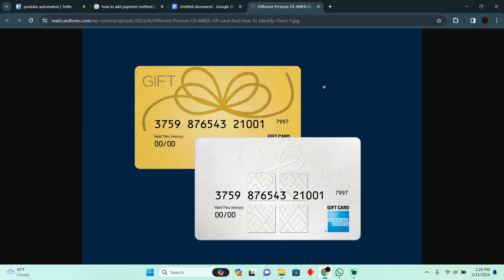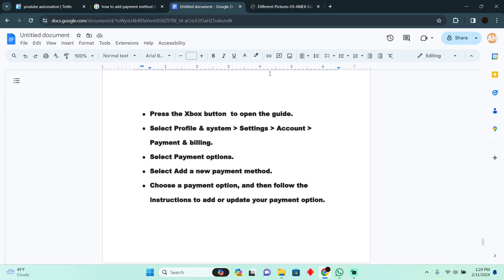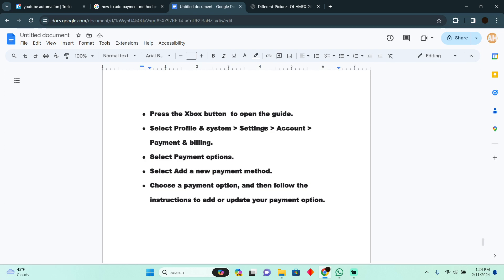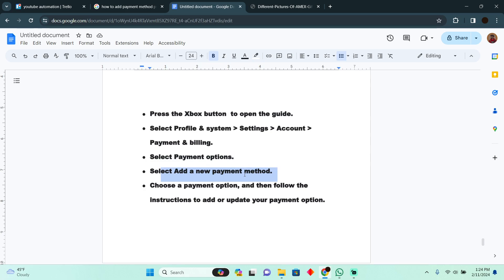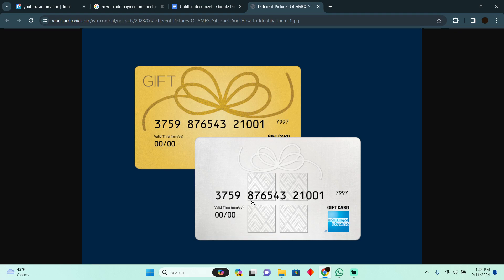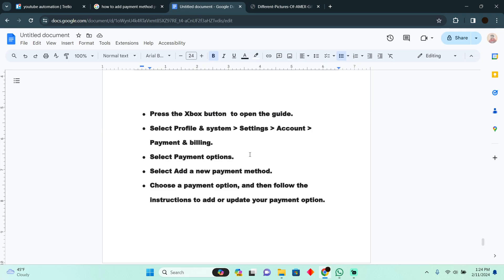HOW TO ADD AMERICAN EXPRESS GIFT CARD TO XBOX 2025! (FULL GUIDE)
Are you ready to add your American Express gift card to your Xbox in 2025? You're in the right place! In this video, we'll show you the easy steps to seamlessly integrate your American Express gift card with your Xbox console, allowing you to unlock new games, add-ons, and more.